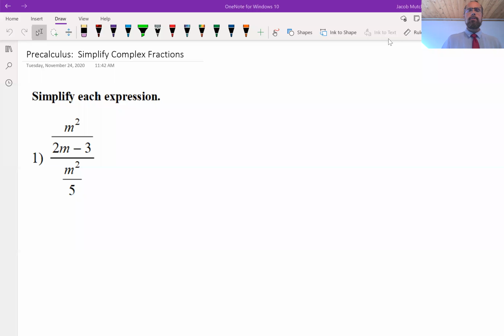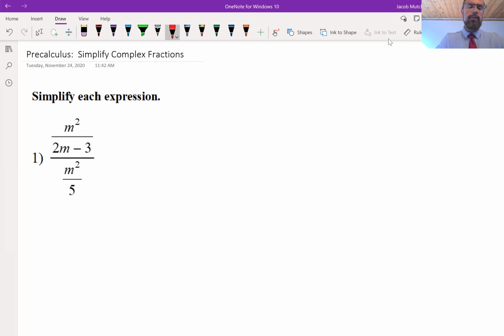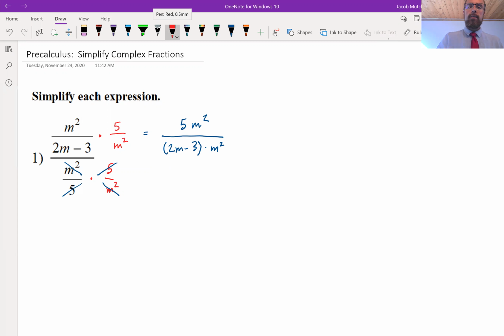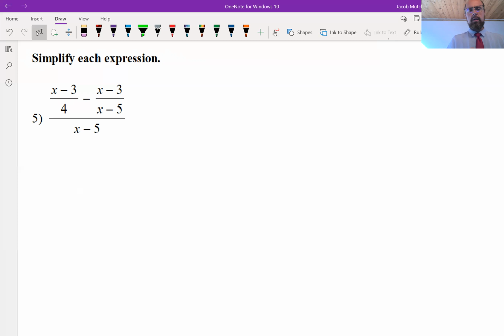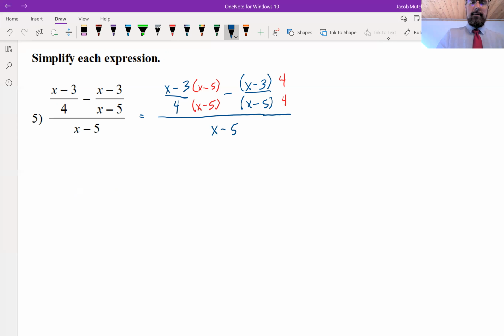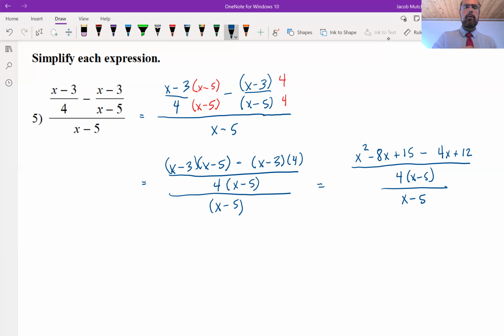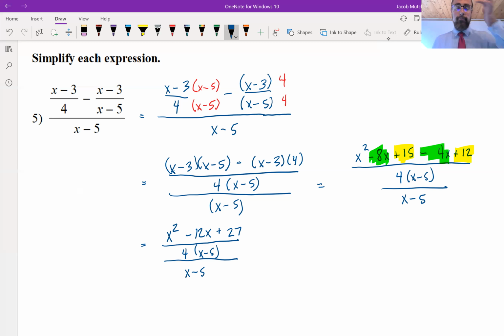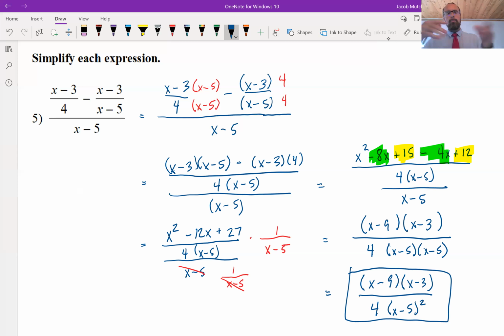4.12 Simplify Complex Fractions